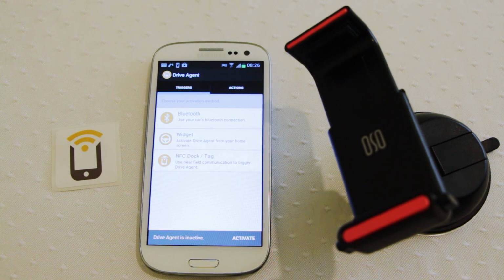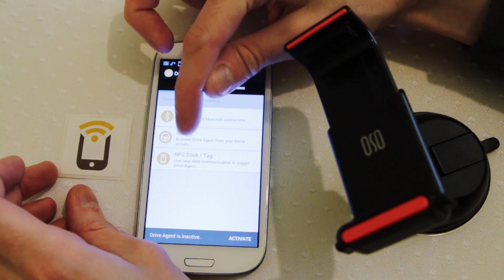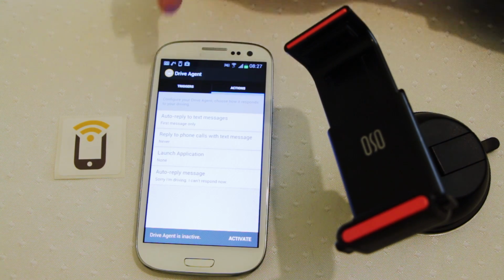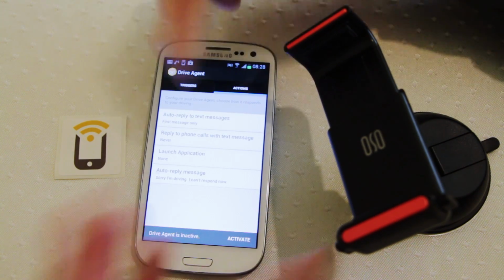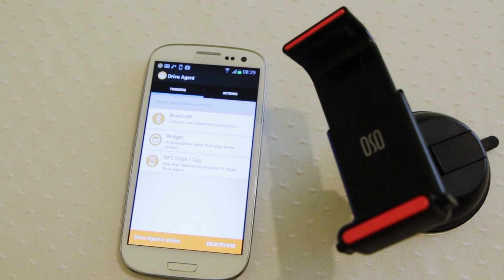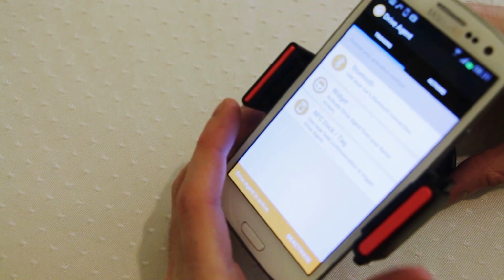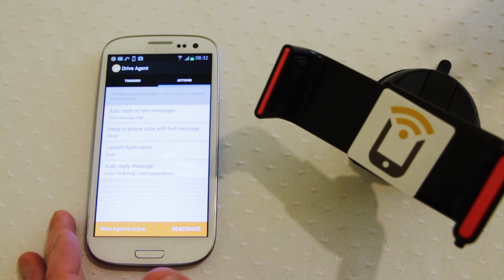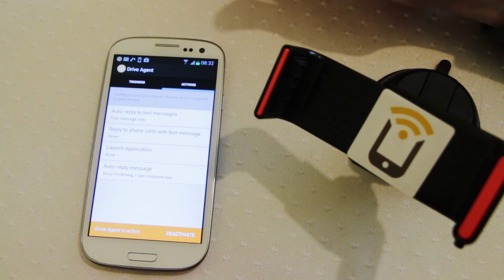NFC Drive Agent Android app by TagStand prevent driver distraction - Practical NFC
Drive Agent by TagStand is a great NFC based application that can help you prevent driver distraction when you are in your car.

It's simple to use and with the addition of NFC makes switching your device into Drive mode as simple as scanning an Near Field Communication tag.

At that point any incoming calls or text messages can be handled automatically by TagStand's Drive Agent application.

Available for Android right now but I'm sure we will see this app everywhere before too long.